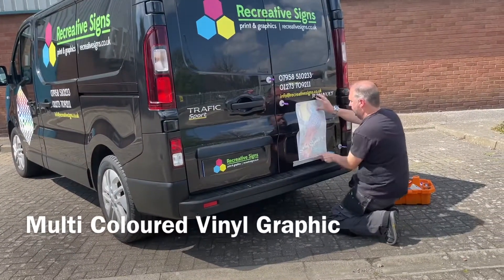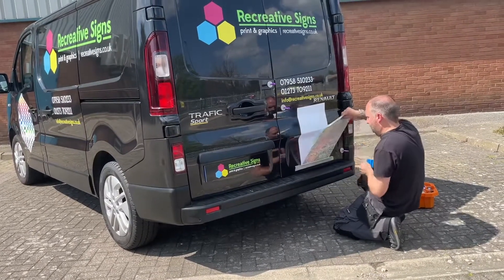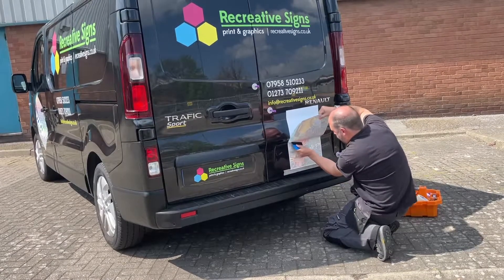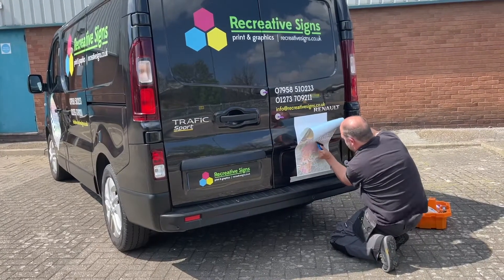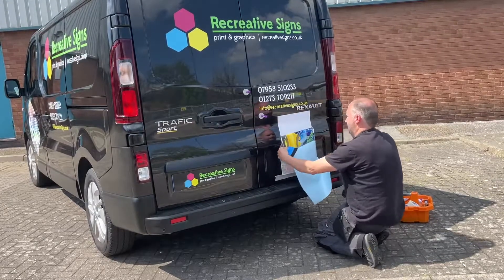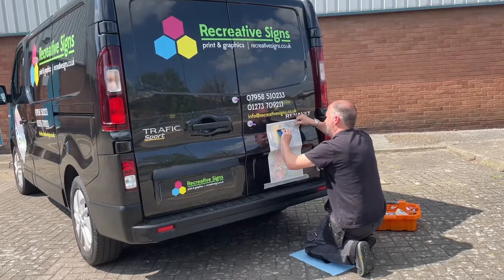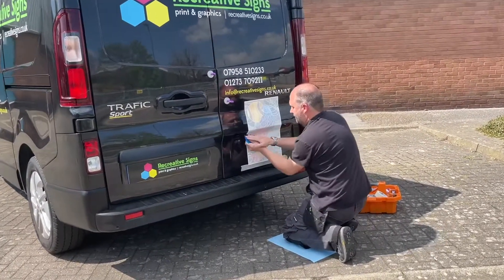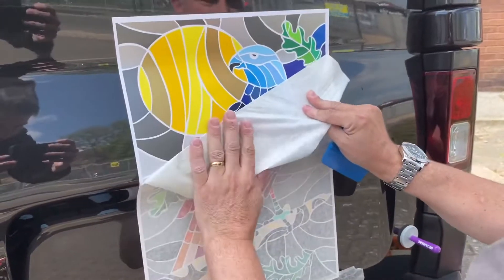Multi coloured “vinyl by numbers” using Metamark M7 series.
We have created this “Vinyl by numbers” graphic using all 90 shades of Metamark M7 Series colours.